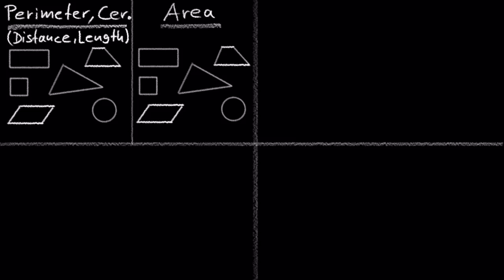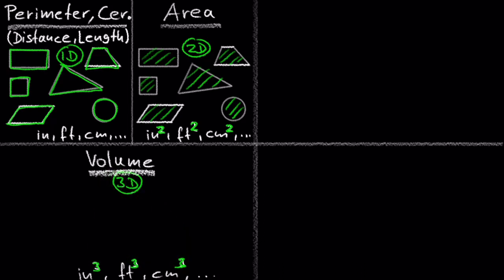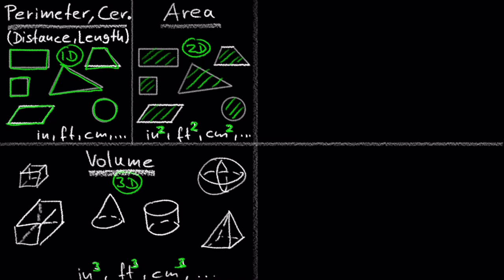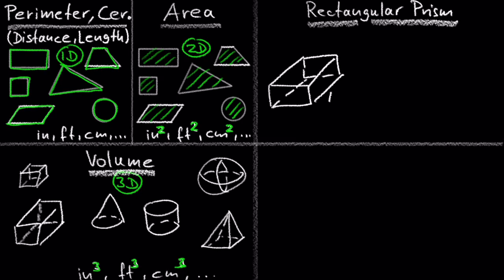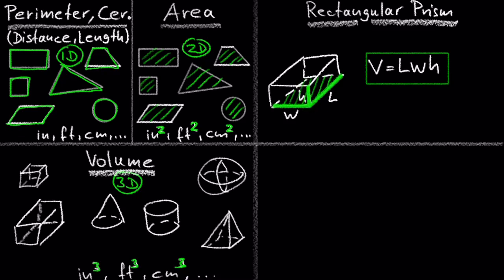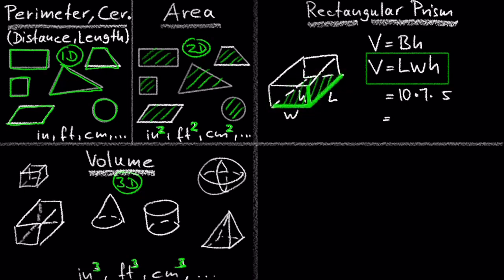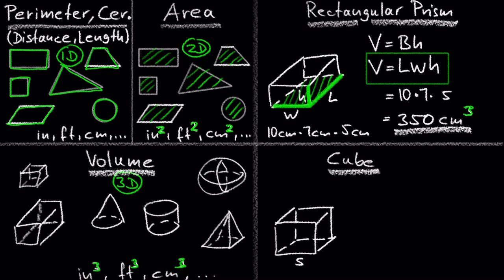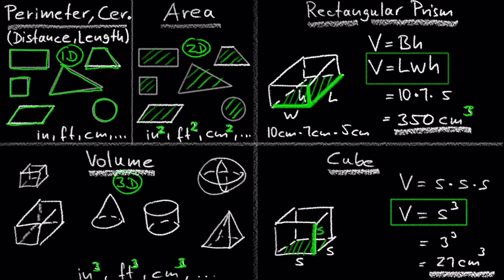Volume Rectangular Prism (Cuboid), Cube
This video shows how to calculate the volume of a rectangular prism (rectangular sold, cuboid)